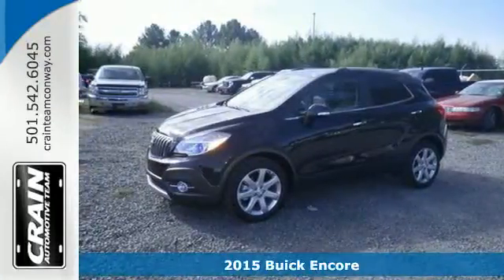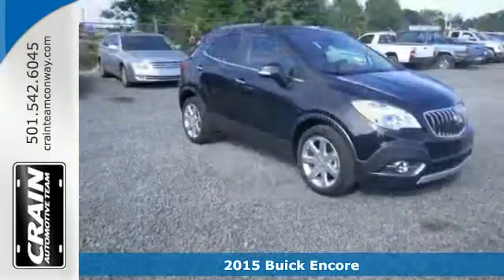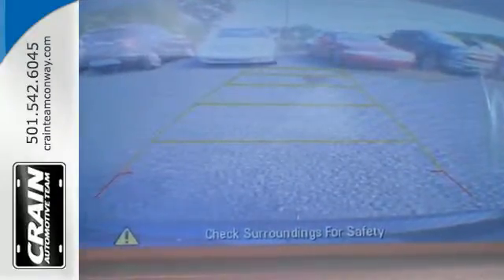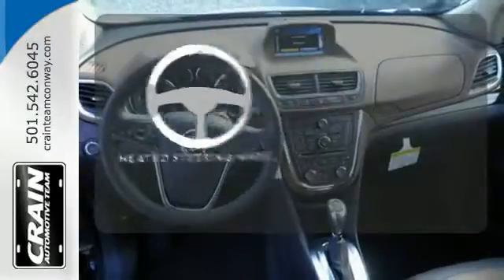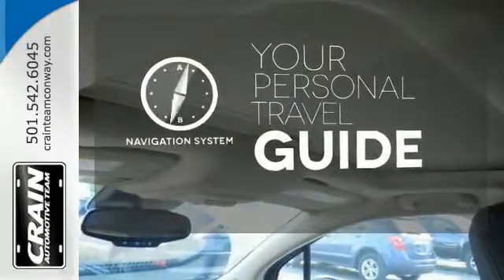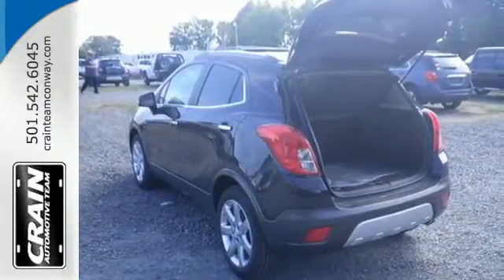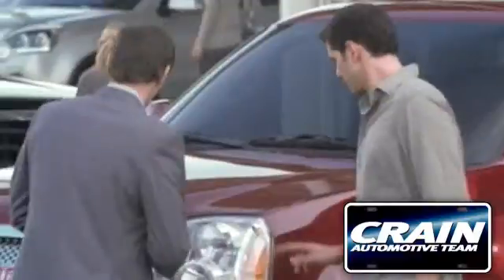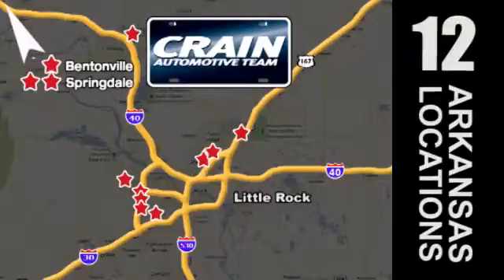2015 Buick Encore Conway AR Little Rock, AR 5BT7115 - SOLD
Year: 2015
Make: Buick
Model: Encore
Trim: CHROME ROOF NAV
Engine: Ecotec Turbo 1.4L VVT DOHC 4-Cyl Sequential MFI En
Transmission: Automatic
Color: Carbon Black Metallic
Interior: Saddle
Stock #: 5BT7115
VIN: KL4CJCSB1FB267911
This outstanding example of a 2015 Buick Encore Leather is offered by Crain Buick Conway. This Buick includes: LICENSE PLATE BRACKET, FRONT MOUNTING PACKAGE EMISSIONS, FEDERAL REQUIREMENTS AUDIO SYSTEM WITH NAVIGATION, AM/FM/SIRIUSXM STEREO, SINGLE CD PLAYER AND MP3 PLAYER Navigation System AM/FM Stereo MP3 Player CD Player Satellite Radio Bluetooth Connection Auxiliary Audio Input MOONROOF, POWER, TILT-SLIDING Sun/Moon Roof Sun/Moonroof TRANSMISSION, 6-SPEED AUTOMATIC, ELECTRONICALLY CONTROLLED WITH OVERDRIVE Transmission w/Dual Shift Mode A/T 6-Speed A/T EXPERIENCE BUICK PACKAGE Navigation System AM/FM Stereo Sun/Moon Roof Sun/Moonroof Chrome Wheels Satellite Radio ENGINE, ECOTEC TURBO 1.4L VARIABLE VALVE TIMING DOHC 4-CYLINDER SEQUENTIAL MFI 4 Cylinder Engine Gasoline Fuel Turbocharged *Note - For third party subscriptions or services, please contact the dealer for more information.* This SUV gives you versatility, style and comfort all in one vehicle. Why spend more money than you have to? This Buick Encore will help you keep the extra money you'd normally spend on gas. Put away your phone and focus on the road, your new vehicle has navigation. Every new and pre-owned vehicle is backed by the Crain Commitment, including our 100% low price guarantee, a 100 hour love it or leave it exchange policy, and a 100 year 100,000 mile warranty. The Crain Team's Got 'Em!

Address:
1003 North Museum Road